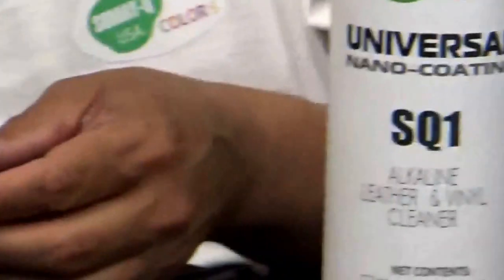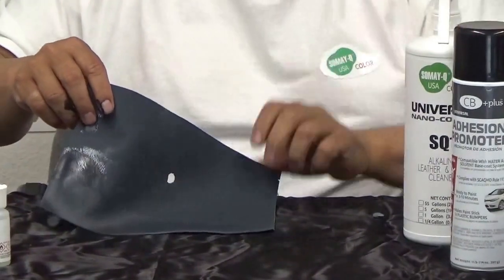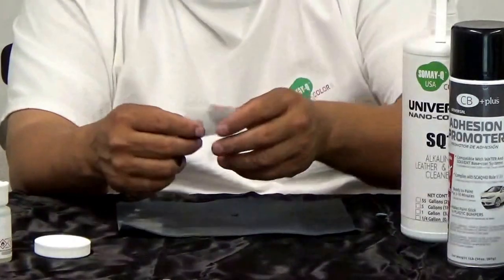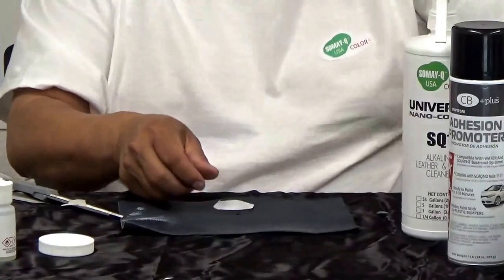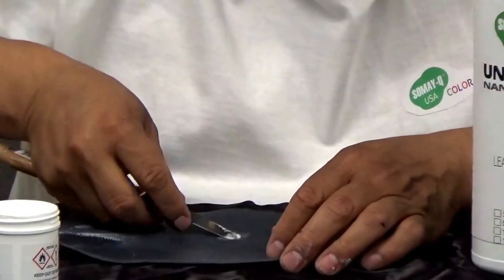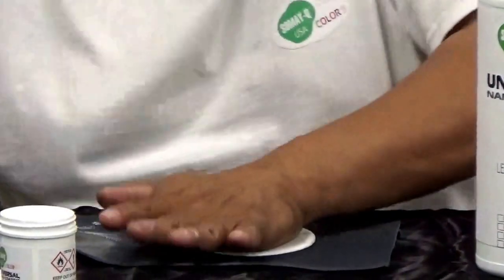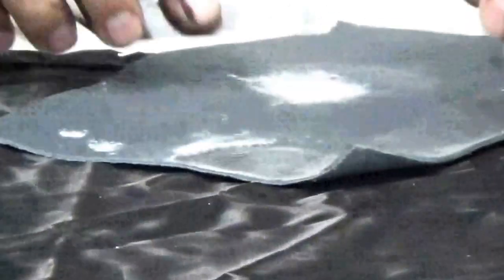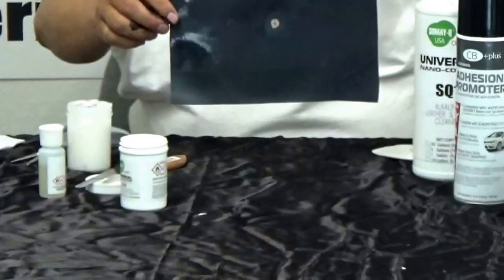SOMAY-Q colors SQ4 LEATHER REPAIR! mini-torch demo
LEATHER REPAIR
Below are the five basic steps in Leather Repair. Following the basic steps we list some unique situations with directions for repair.

BASIC STEPS
1. Use clean, dry cloths. Clean off dirt and grime with SQ1 Vinyl Leather Cleaner followed by CB+Plus (HB6711) adhesion promoter, to clean off silicones and contaminants.

You have to have control of the torch on leather other wise this is what happen ( the leather gets ruined  by heat by shrinking it … thus destroying it.

If leather too damaged use S+Plus (HB6735) primer surfacer, to achieve an even surface.

2. Cut a circular piece of SQ8 MINI-MESH 1/4" to 1/2" larger than the damage.

Put a piece of tape on the SQ8 MINI-MESH  so you have control of the position and to be able to center it  to the repaired.

Put a mark on the center of the SQ8 MINI-MESH

Add additional with SQ4 Vinyl & Leather repair compound. Put inside the damage to make sure it is a strong repair

be careful with the torch because the leather could be rummaged very easy!

Add an  additional layer with SQ4 Vinyl & Leather repair compound. Put inside the damage to make sure it is a strong repair

♦ Immediately and quickly remove the heat, simultaneously placing your graining pad in the hot area.

3. If necessary, re-texture leather with SQ5 WATER BASED SPRAY GRAINING (Water

Base Spray Grain) by spraying in quick short bursts until desired grain is achieved.

SQ4 HEAT ACTIVATED VINYL & LEATHER REPAIR COMPOUND

SQ4 is the most important product used in vinyl heat repairs.
SQ4 can be heat grained by using a grain pad to achieve the desired grain after completing the repair.

SOMAY-Q.USA
by BHG Import Export Inc

Corporate Offices .
715 N Central Ave Suite 213
Glendale CA 91203 USA